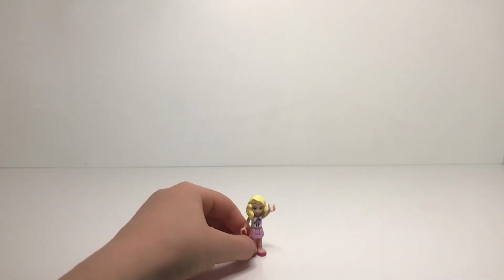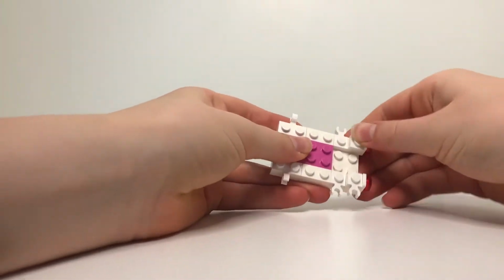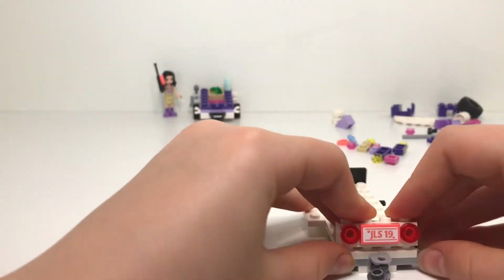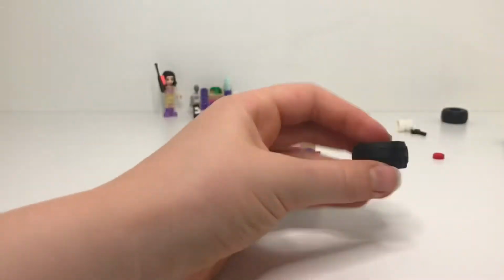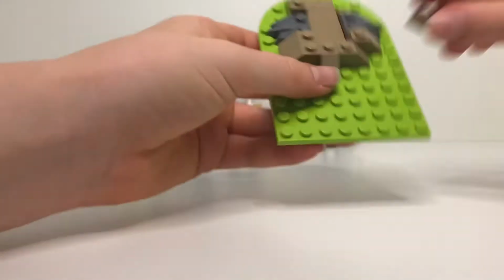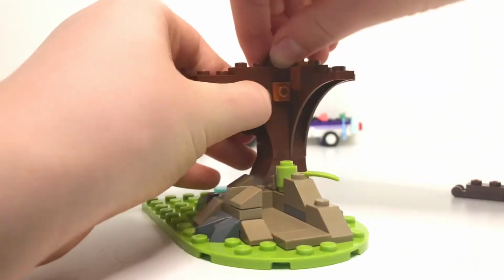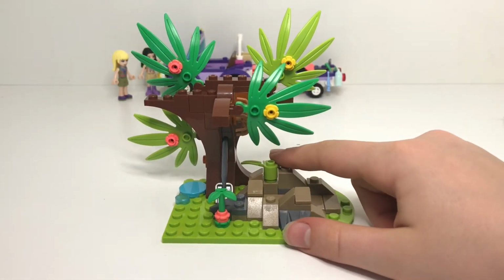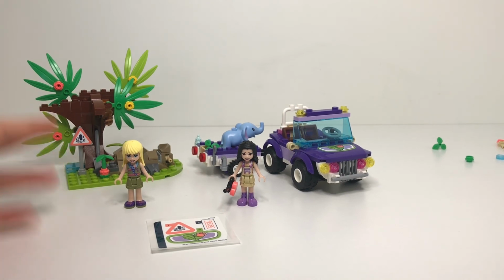LEGO Friends Jungle Elephant Rescue Set | Fun Build and Review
Hello! Thanks for dropping in! Welcome to LLK (Live Life Kreatively) Play. On this channel I build, play and review LEGO because it’s my absolute passion.

LEGO has just released a couple of brand new Jungle sets. And what I am going to do? Build then of course!

In this video I am building the Elephant Jungle Rescue set. Have fun with me as I build and play. Enjoy!